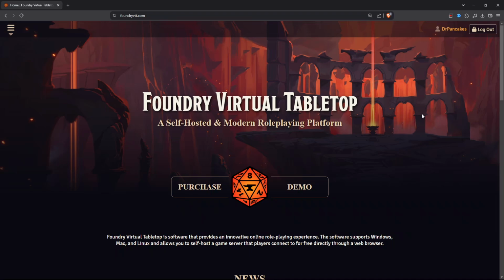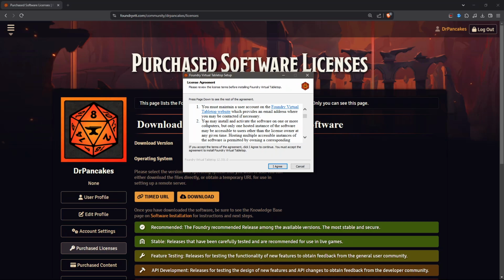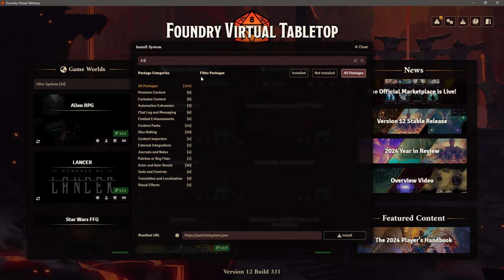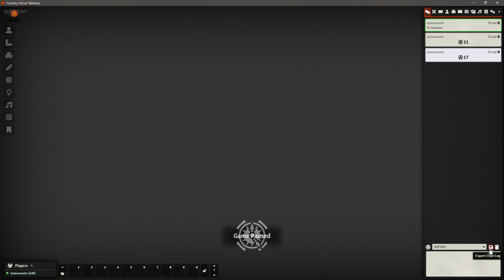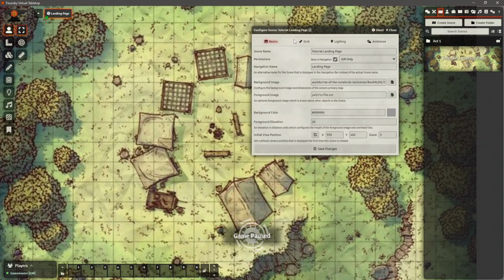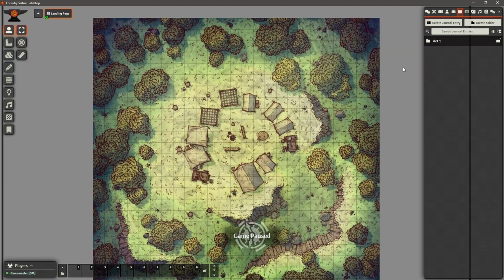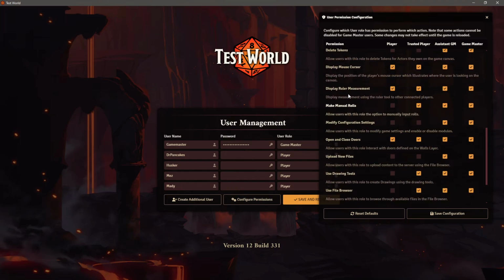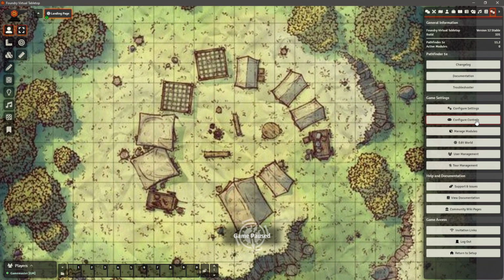Foundry VTT Setup Tutorial Part 1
A quick thirty minute tutorial on the basics of how to set up Foundry. Only covering the very basics of where to get it, how to install it, and how to get players into the world.